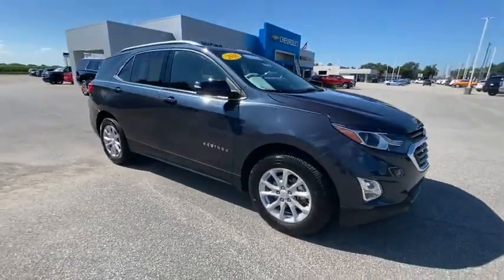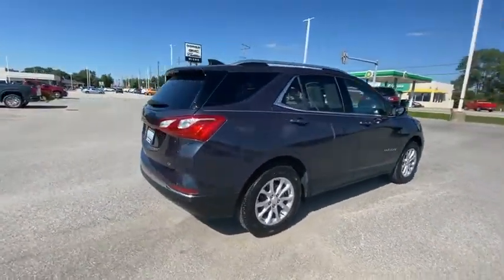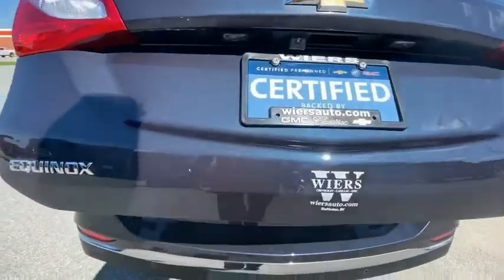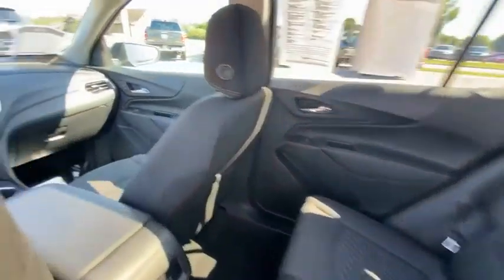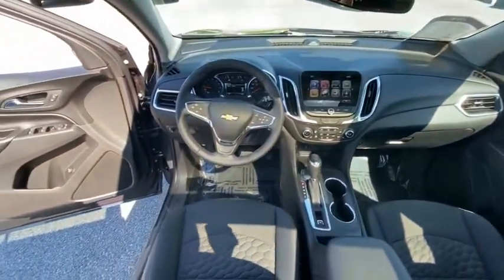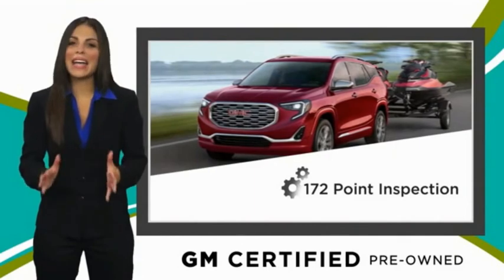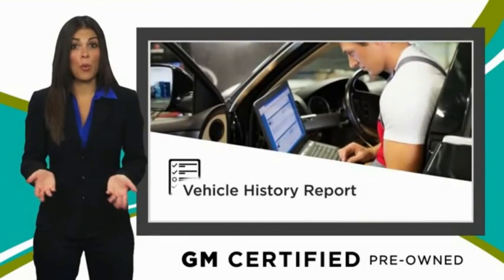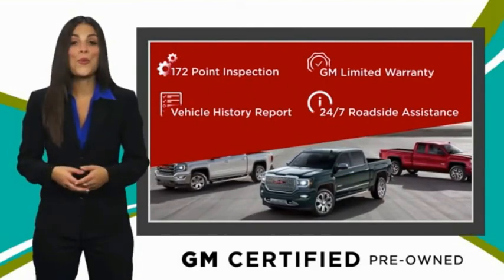2018 Chevrolet Equinox AP509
Certified. Storm Blue Metallic 2018 Chevrolet Equinox LT 1LT FWD 6-Speed Automatic Electronic with Overdrive 1.5L DOHC 120-Volt Power Outlet, 2 Rear USB Charging-Only Ports, 2 USB Data Ports, 2 USB Ports & Auxiliary Input Jack, 3-Spoke Leather-Wrapped Steering Wheel, 6 Speaker Audio System Feature, Bluetooth For Phone, Confidence & Convenience Package, Driver Confidence Package, Driver Convenience Package, Dual Zone Automatic Climate Control, Enhanced Multi-Color Driver Instrument Info, Heated Driver & Front Passenger Seats, Infotainment Package, Lane Change Alert w/Side Blind Zone Alert, Outside Heated Power-Adjustable Mirrors, Power Sunroof, Preferred Equipment Group 1LT, Radio: 8 Chevrolet MyLink AM/FM Stereo, Rear Cross Traffic Alert, Rear Park Assist w/Audible Warning, Rear Power Liftgate, Remote Vehicle Starter System, Roof-Mounted Luggage Rack Side Rails, SiriusXM Satellite Radio, Sun & Infotainment Package, Universal Home Remote.brbrRecent Arrival! Odometer is 21330 miles below market average! 26/32 City/Highway MPGbrbrChevrolet Certified Pre-Owned Details:brbr  * 172 Point Inspectionbr  * Warranty Deductible: $0br  * Transferable Warrantybr  * Powertrain Limited Warranty: 72 Month/100,000 Mile (whichever comes first) from original in-service datebr  * Roadside Assistancebr  * Limited Warranty: 12 Month/12,000 Mile (whichever comes first) from certified purchase datebr  * 24 months/24,000 miles (whichever comes first) CPO Scheduled Maintenance Plan and 3 days/150 miles (whichever comes first) Vehicle Exchange Programbr  * Vehicle HistorybrbrAwards:br  * JD Power Automotive Performance, Execution and Layout (APEAL) Study   * 2018 KBB.com Best Family Cars   * 2018 KBB.com 10 Best SUVs Under $25,000   * 2018 KBB.com 10 Most Awarded Brands